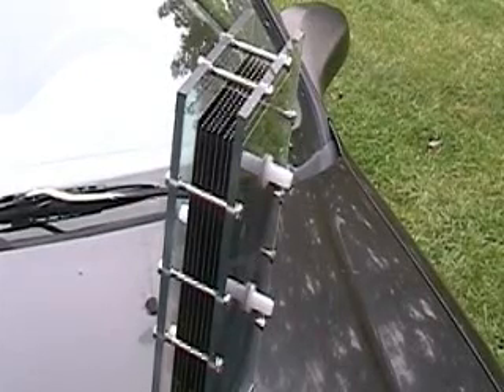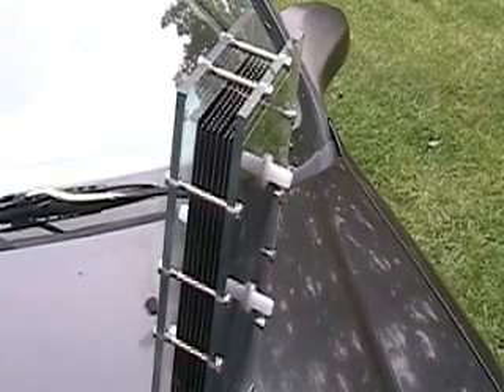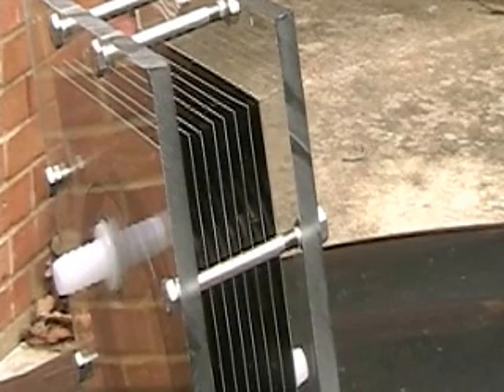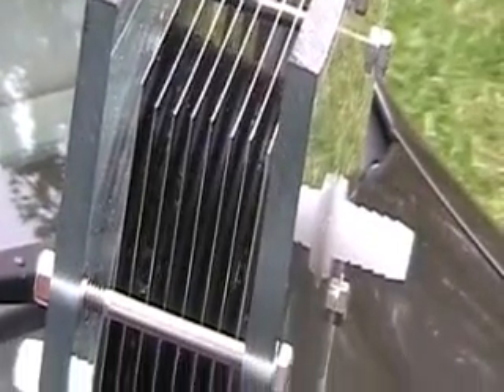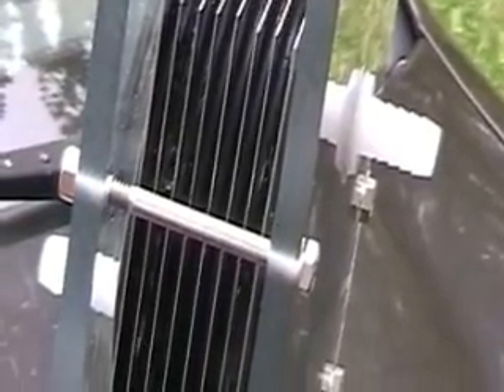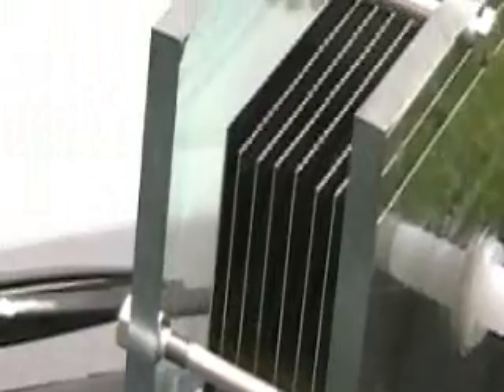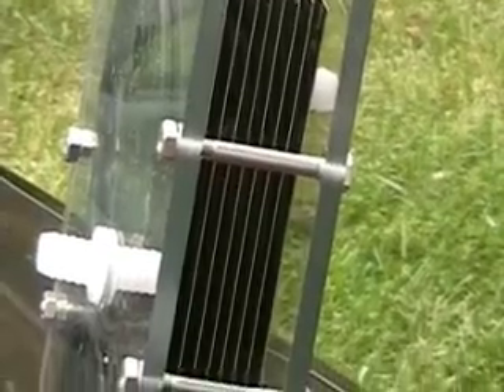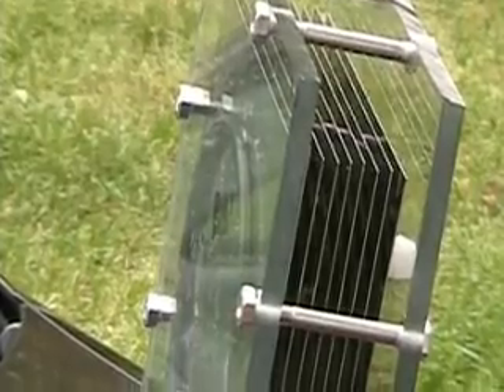Hydrogen Tap (FOCUS-G) 388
This is a new cell. The "FOCUS-G" gives you two cells that can be run together or apart.. while using the same plates.